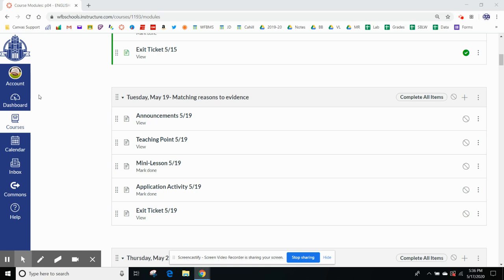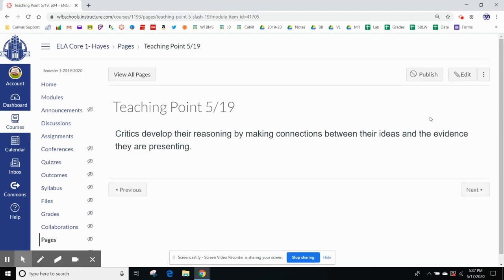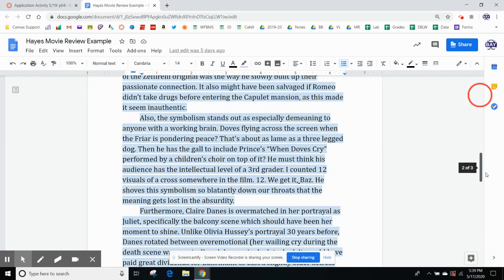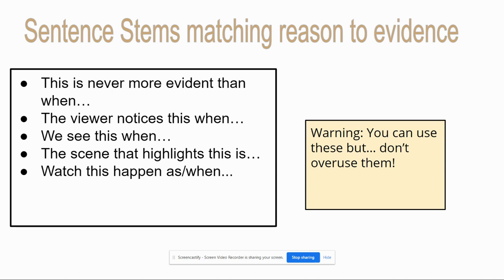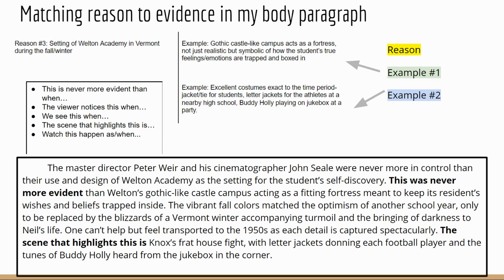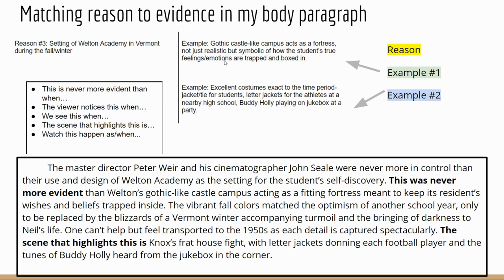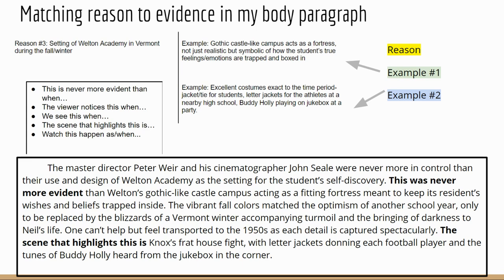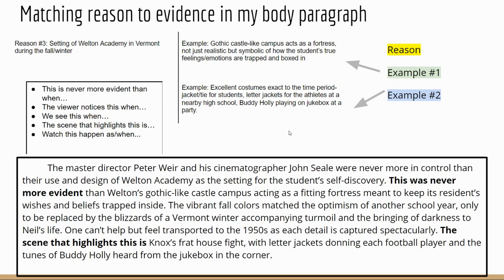05.19.20 Mini Lesson